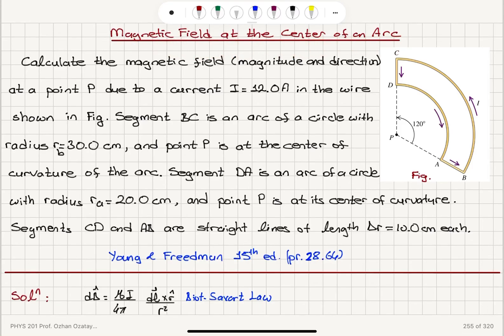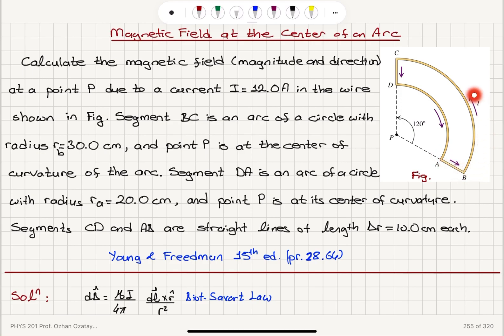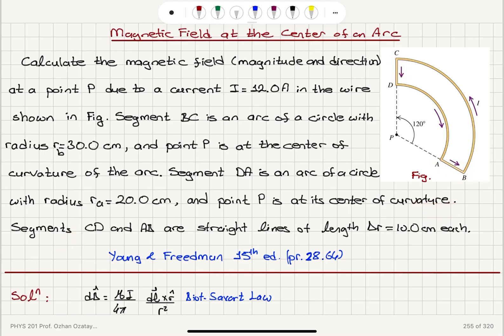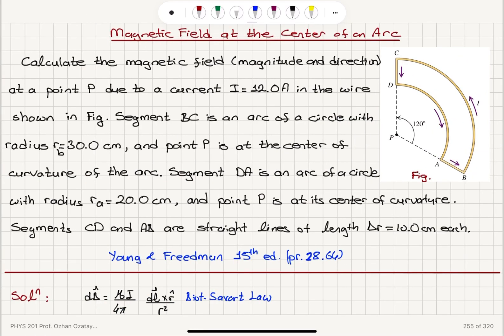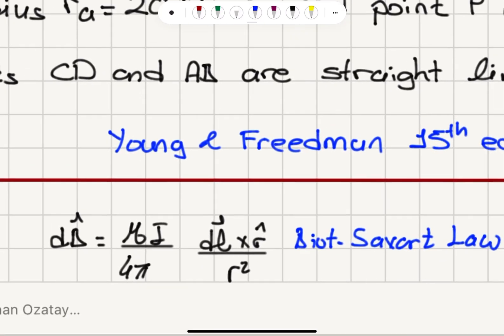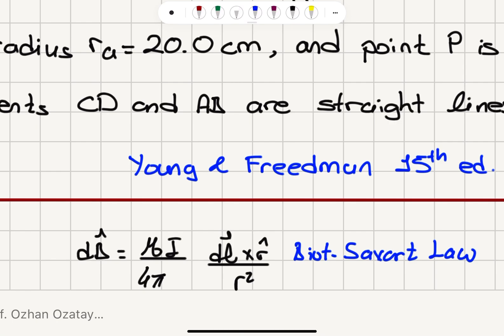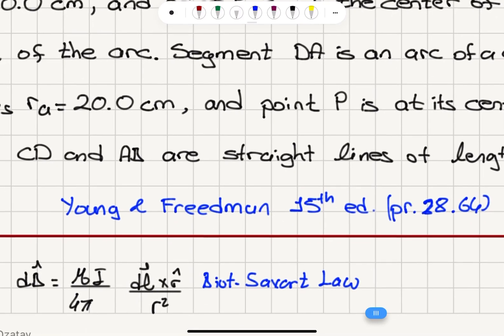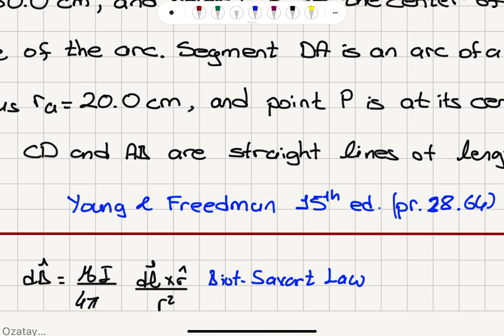Magnetic Field at the Center of an Arc